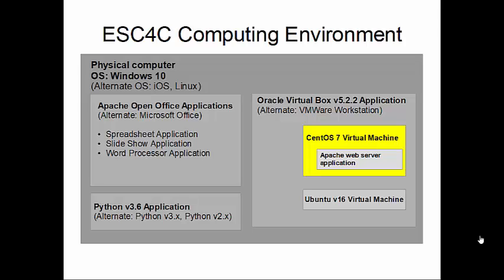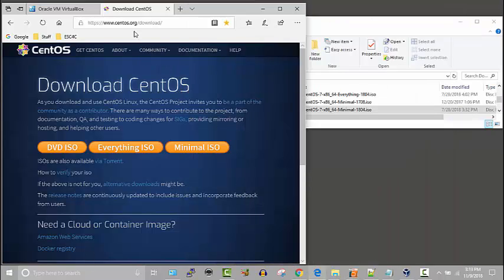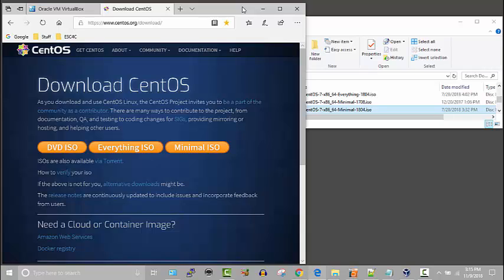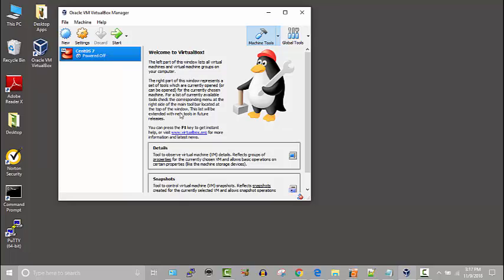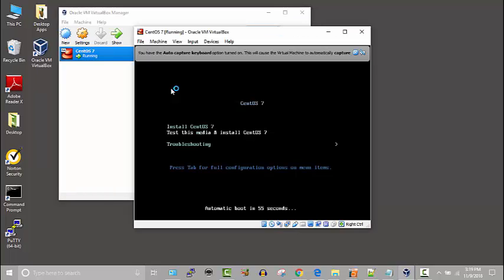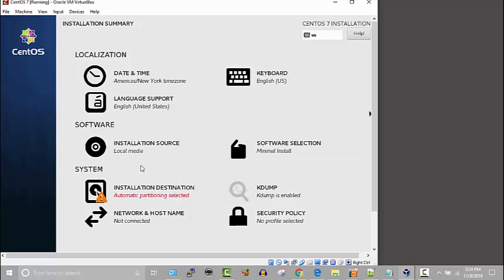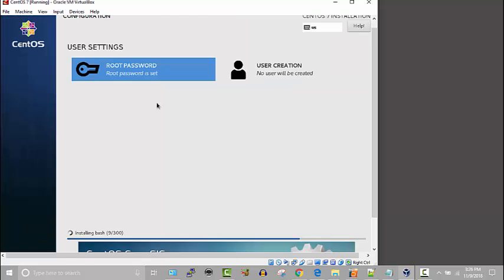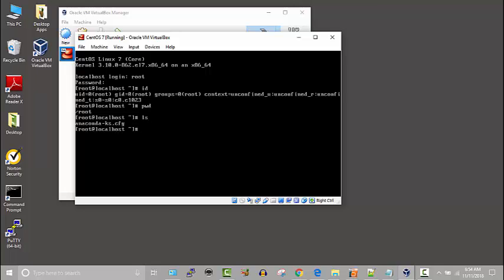ESC4C: 3. Create CentOS 7 Virtual Machine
This video provides basic instructions for creating a CentOS 7 virtual machine within VirtualBox on a Windows-based computer in preparation for the ESC4C course.